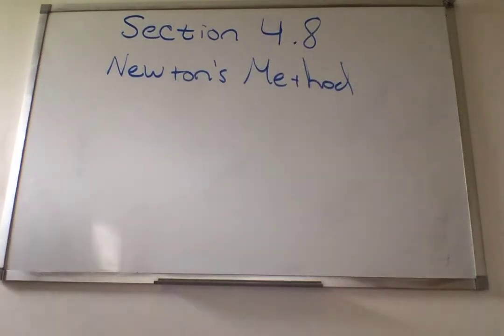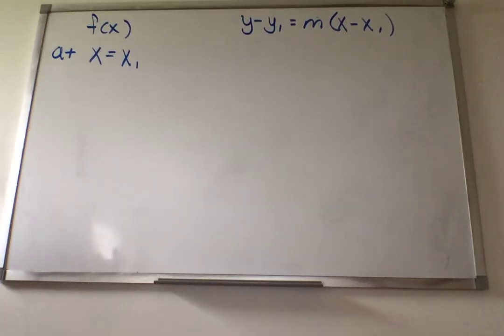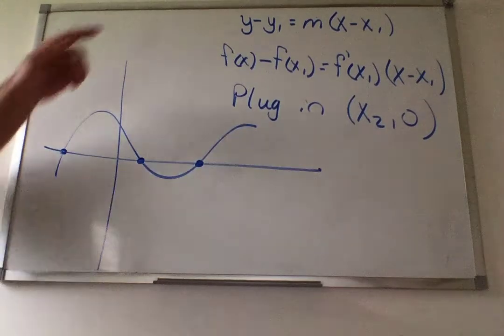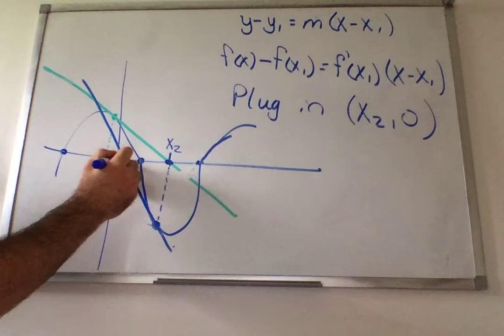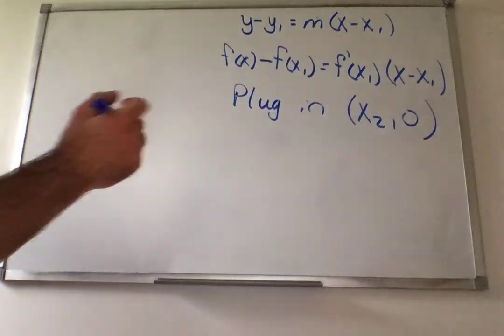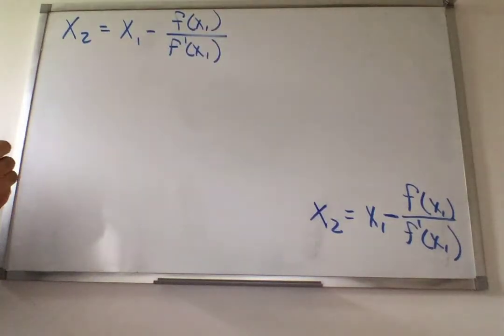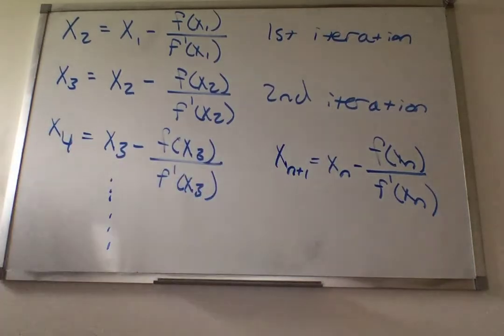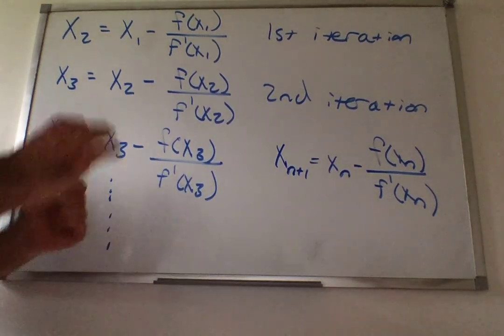Newton's Method Introduction V1